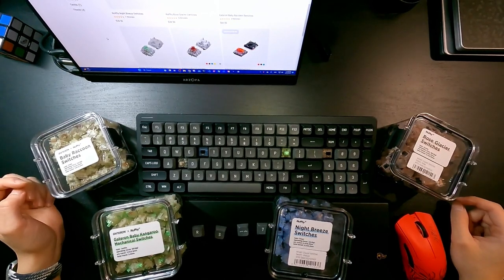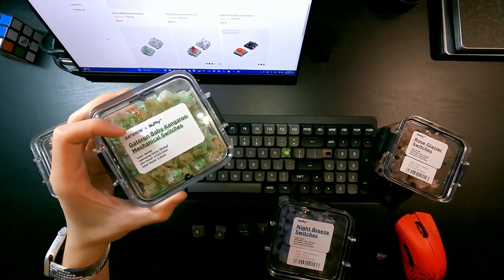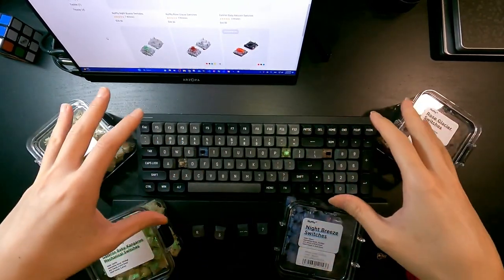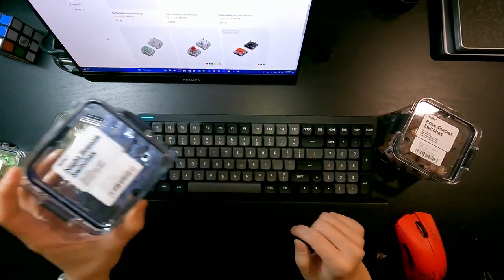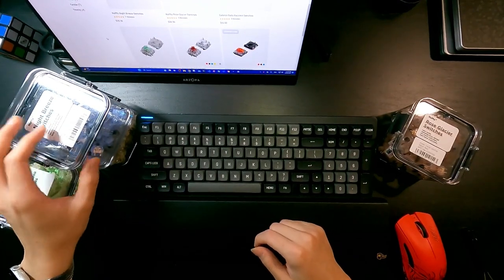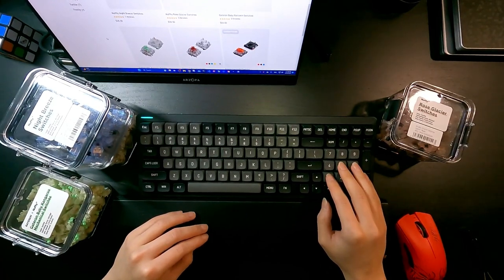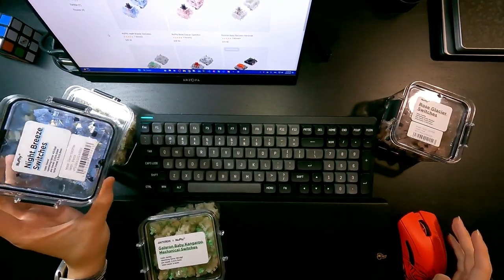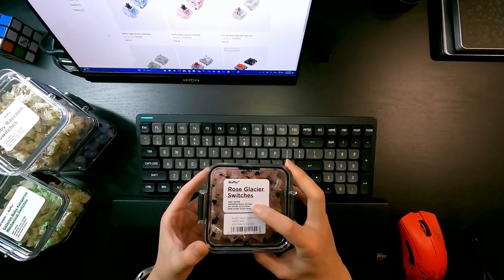Nuphy Switches Comparison | Night Breeze | Baby Kangaroo | Baby Racoon | Rose Glacier